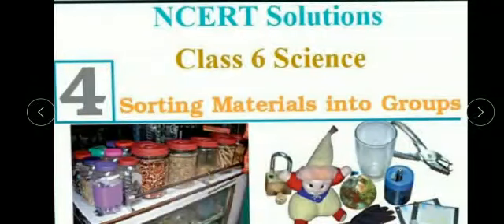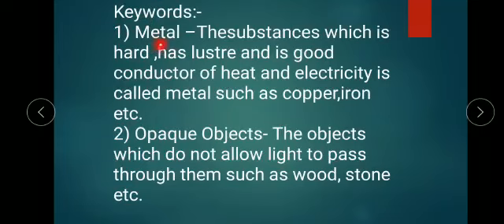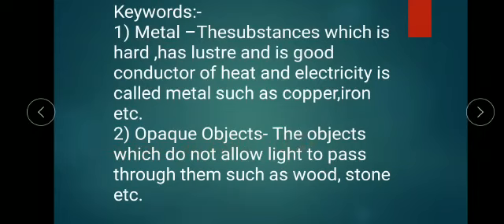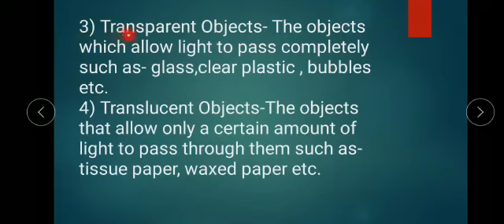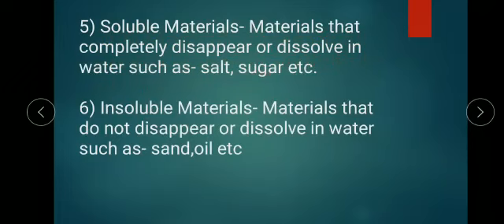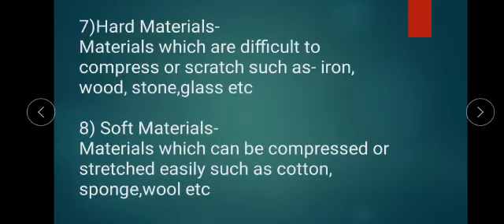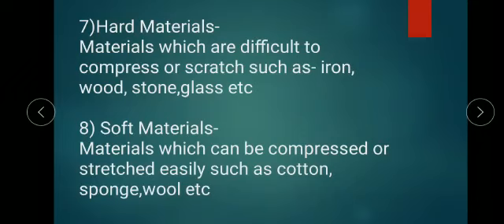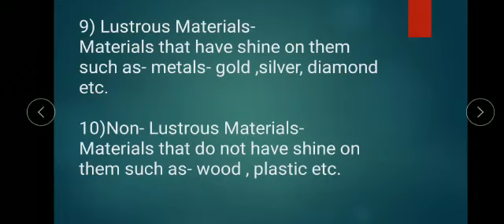ClassVI , Science,ch-4(sorting materials into groups) keywords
Ch-4 keywords